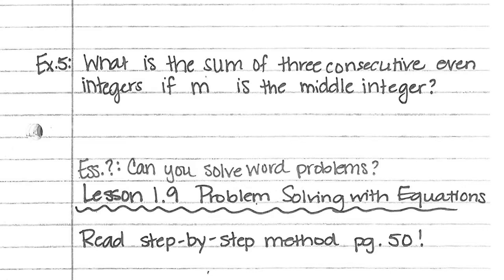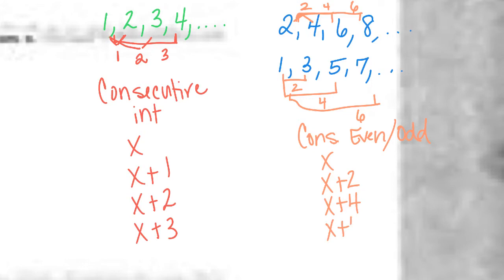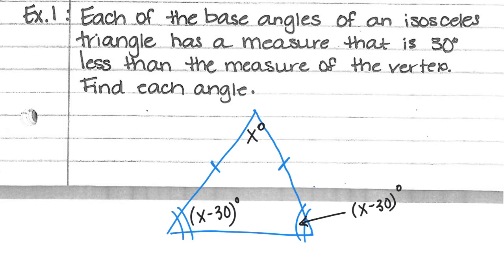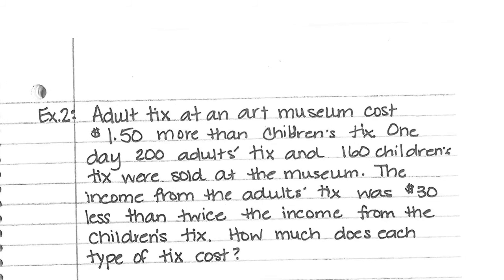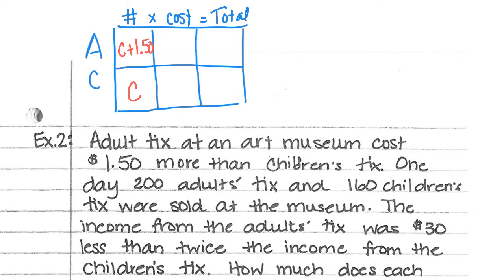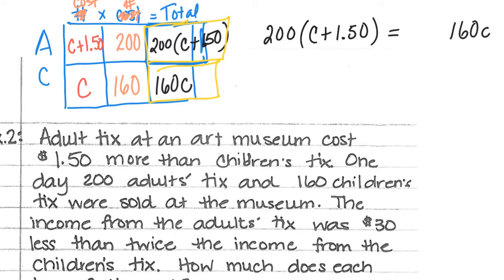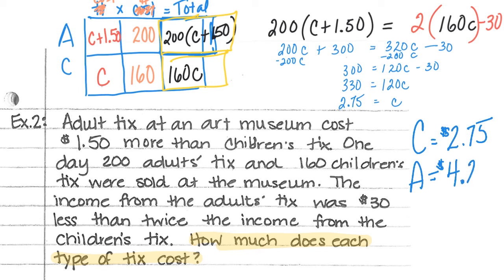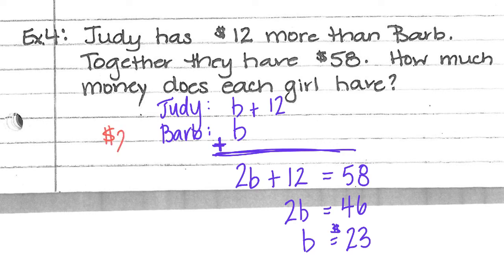Alg2H lesson 1.9 word problems